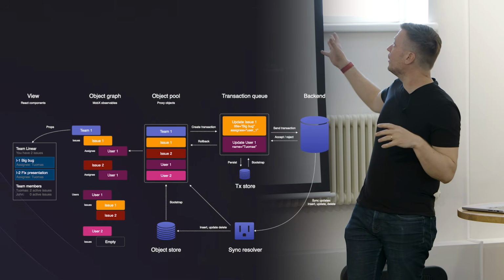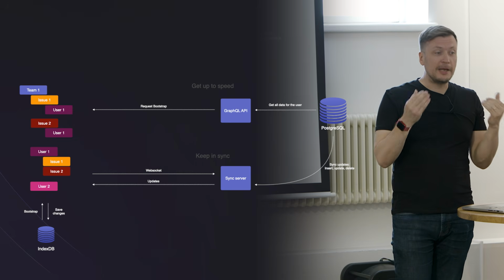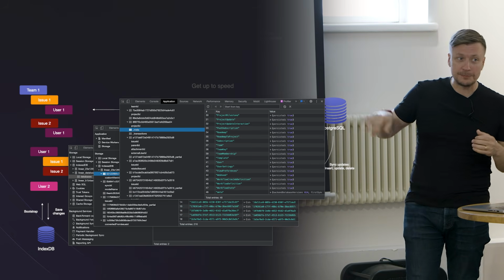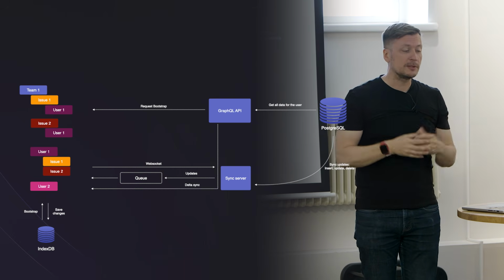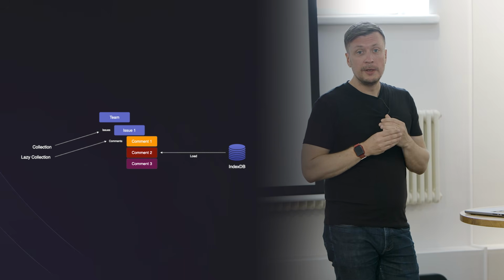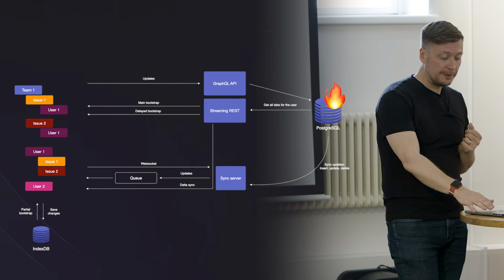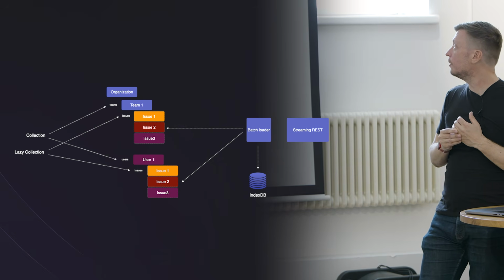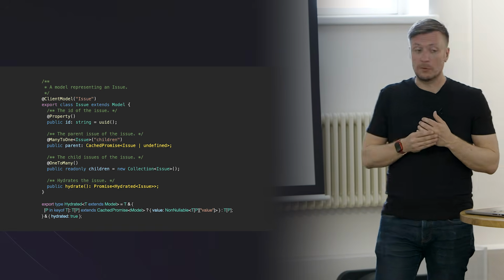Scaling the Linear Sync Engine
Sign up to Linear to see the sync engine in action